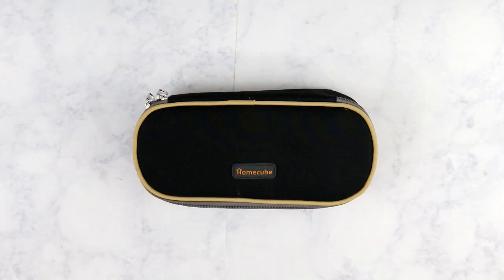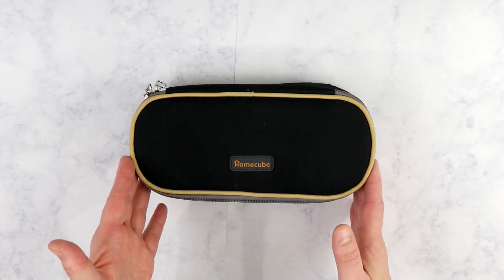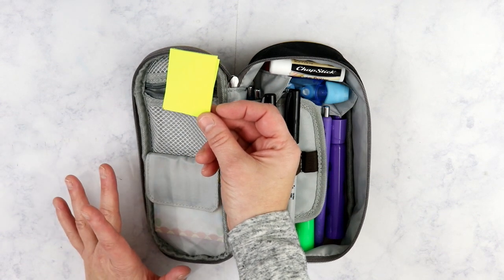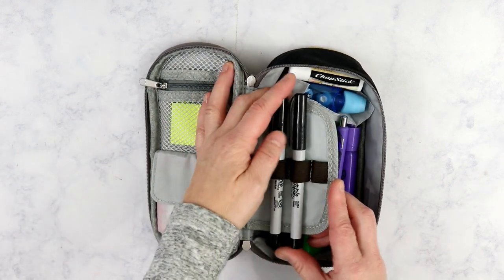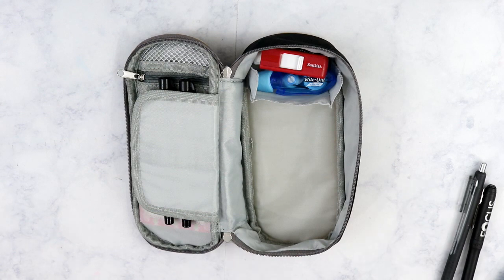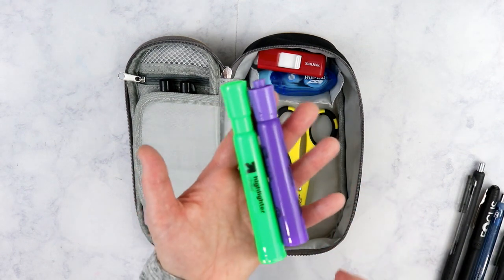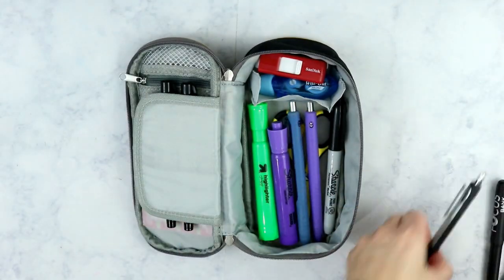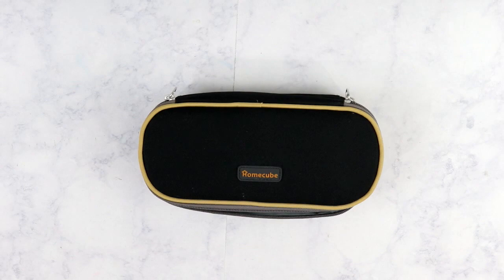WHAT'S IN MY PENCIL CASE | HOMECUBE | PLANNER SUPPLY STORAGE AND ORGANIZATION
Today, I am sharing my new pencil case and how I have it organized. I hope you enjoy how I have the Homecube organized.